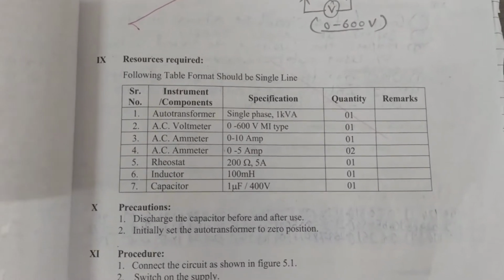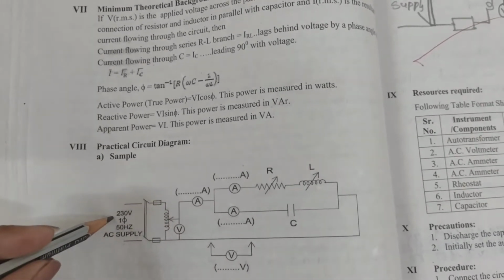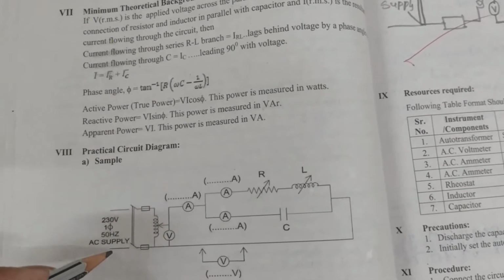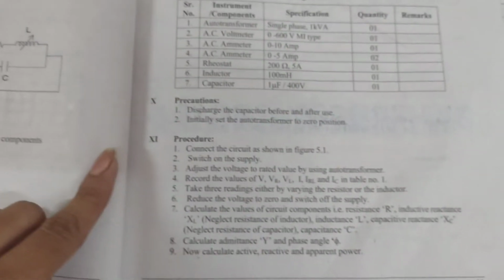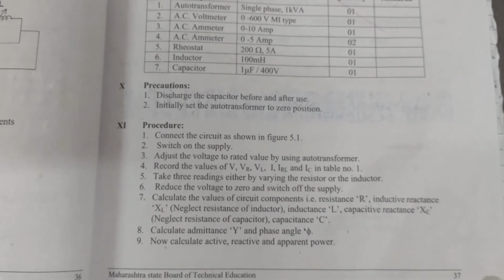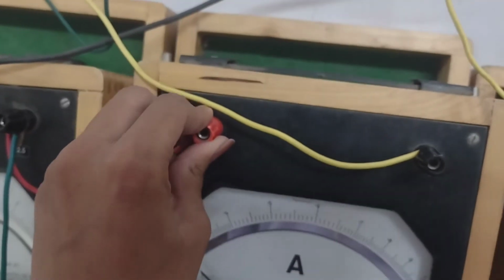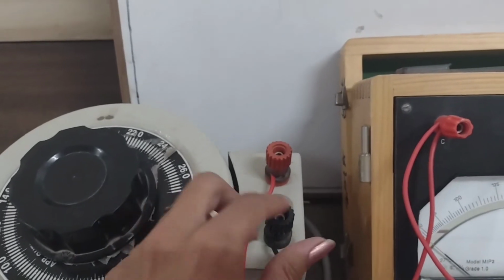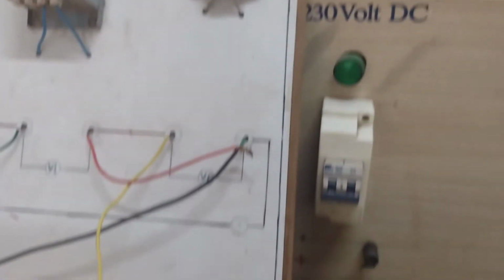Determine P.F., Active, Reactive and Apparent power in given R-L-C Parallel circuit.